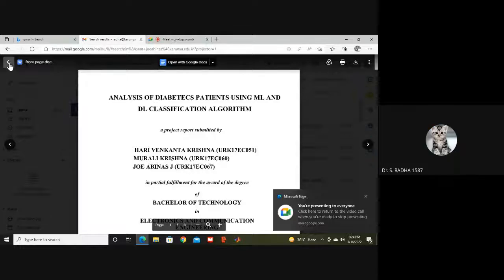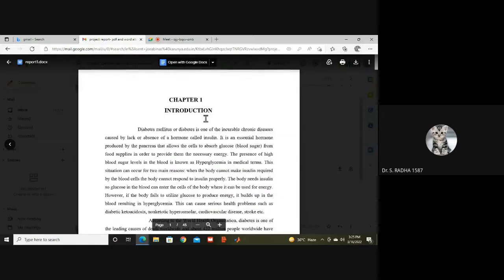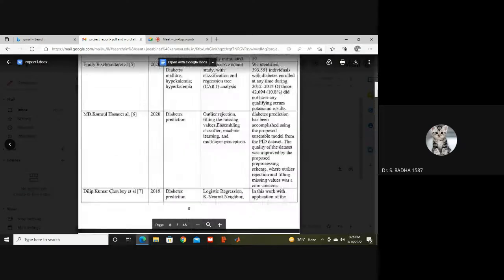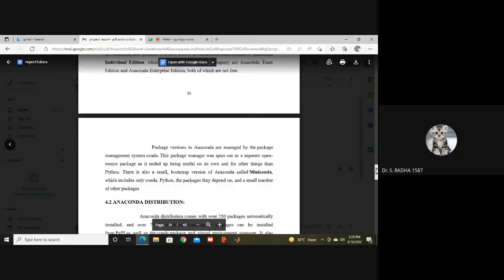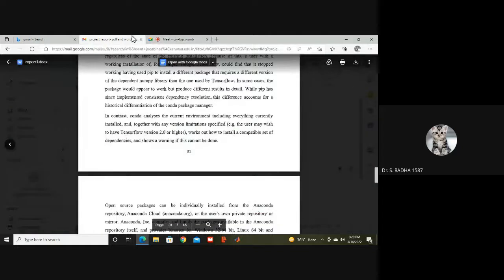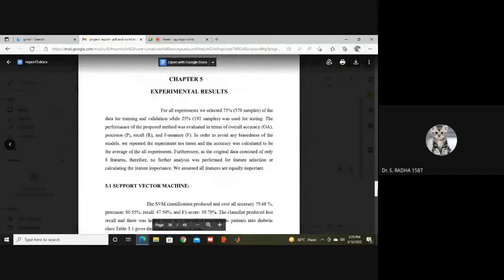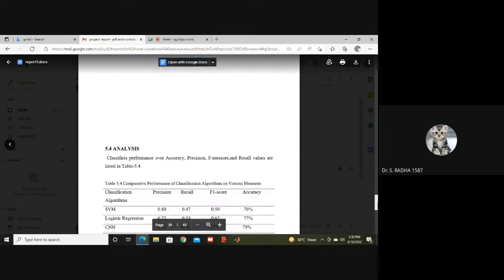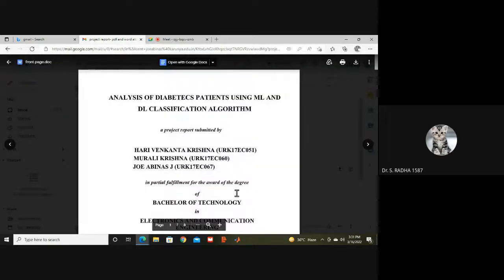UG BTech project book preparation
Outline of UG BTech project report preparation